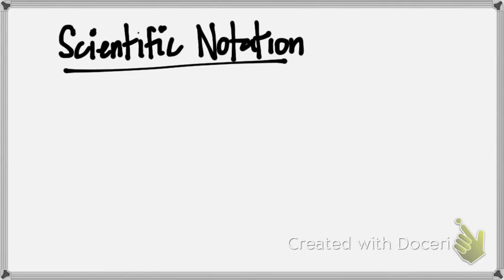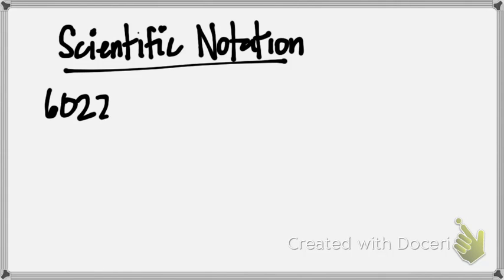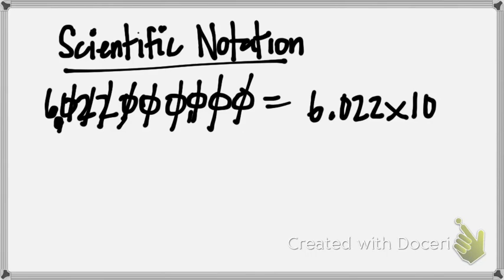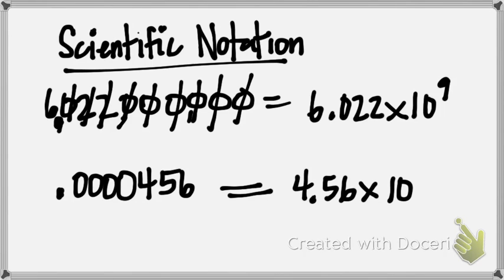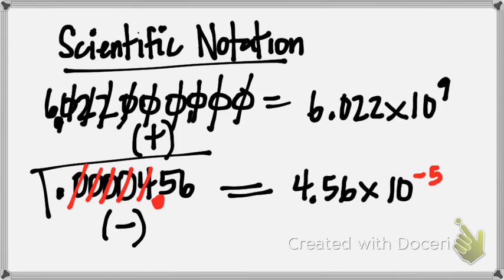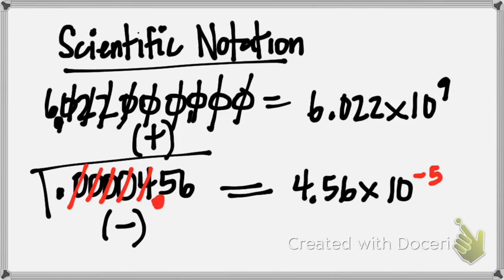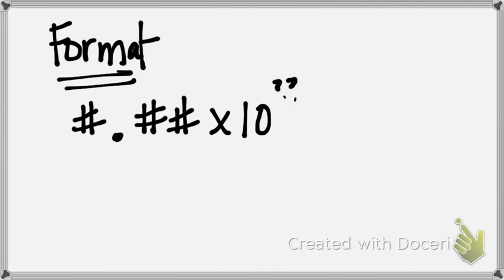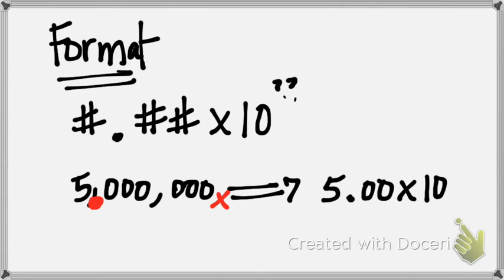Scientific Notation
This video screencast was created with doceri and is a short tutorial on scientific notation, its uses, and its format.